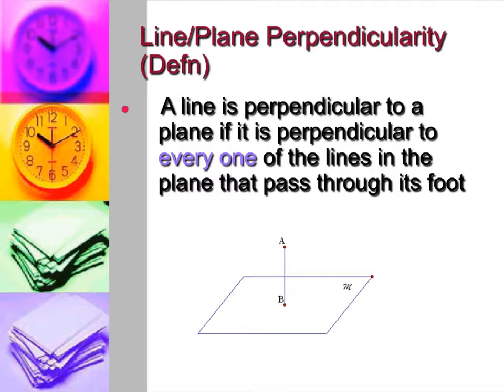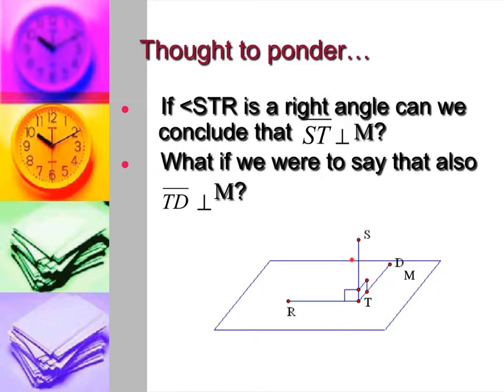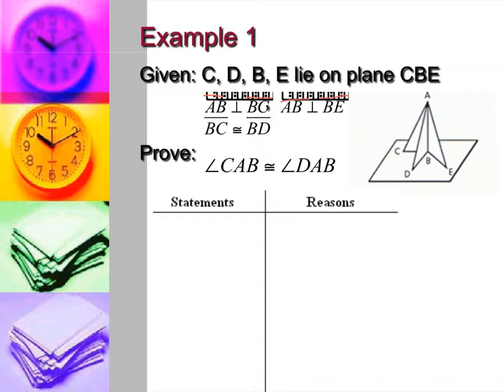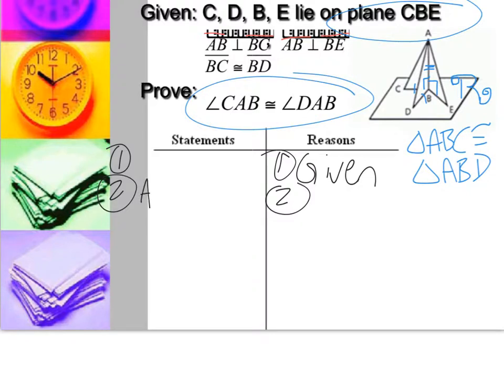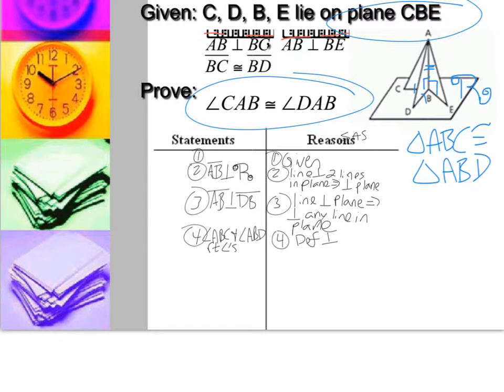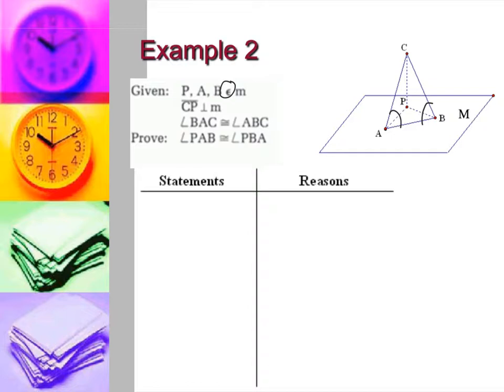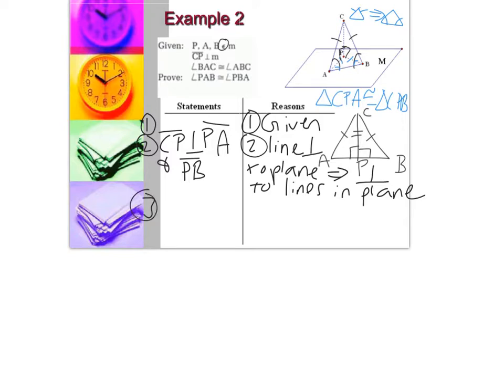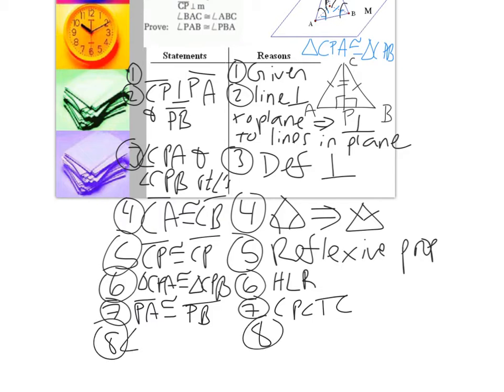6.2 perpendicularity of a line and plane - honors geometry